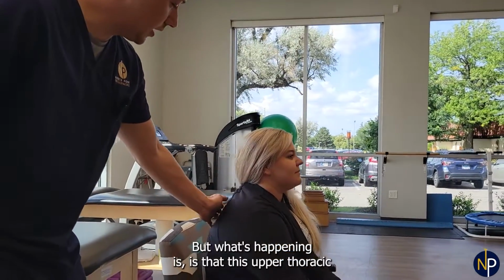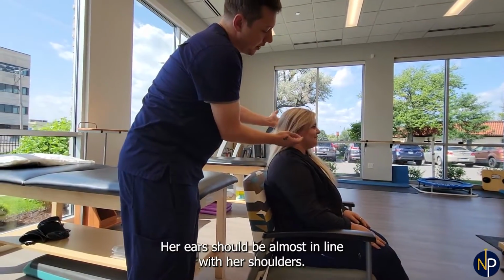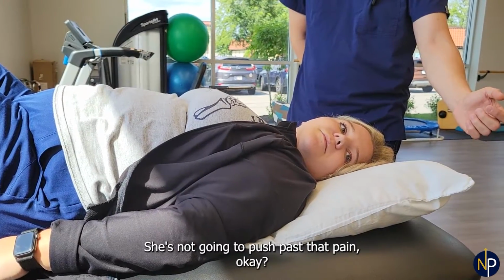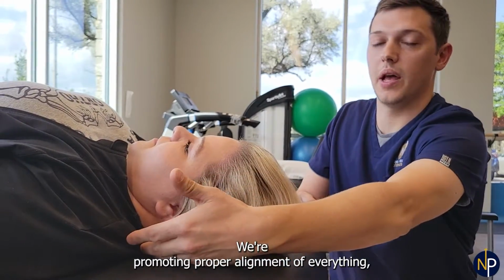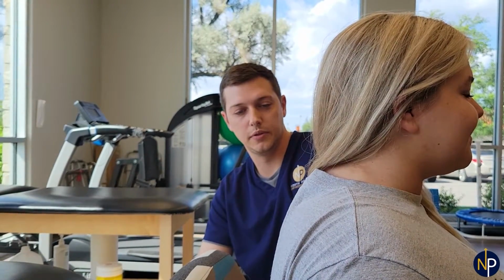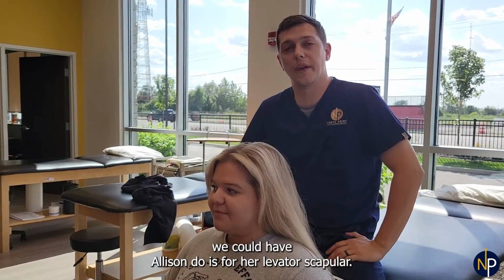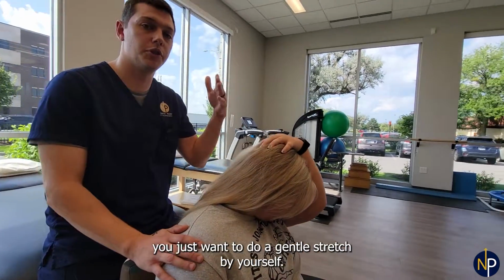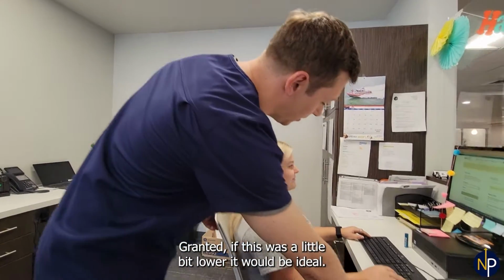Neck Pain Physical Therapy Tutorial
As modern life gets easier with it's amenities, it also gets more complicated as those amenities affect your health. Take back your pain free back with some of these modern solutions!

Need an appointment?